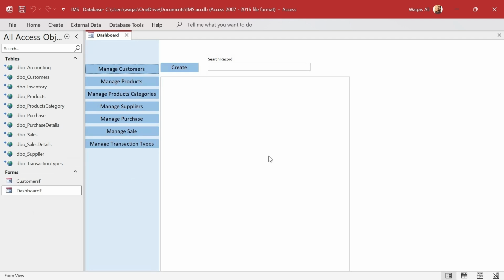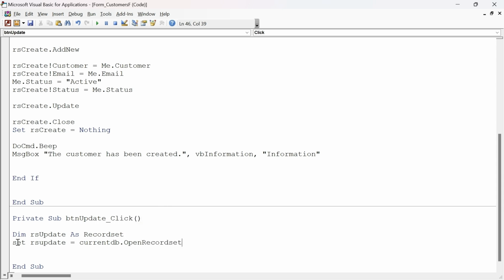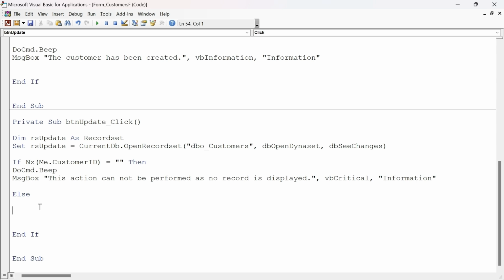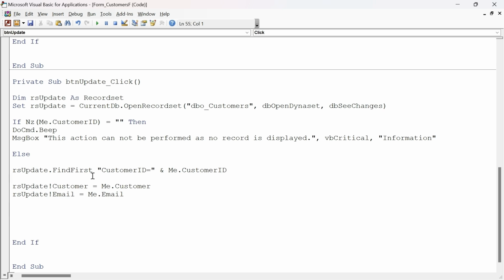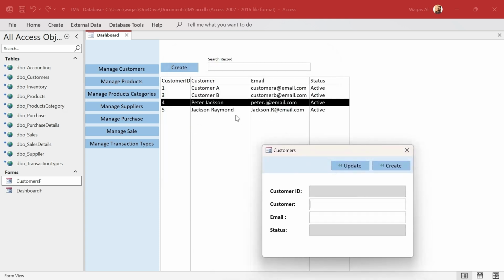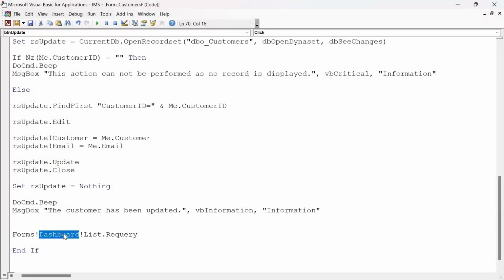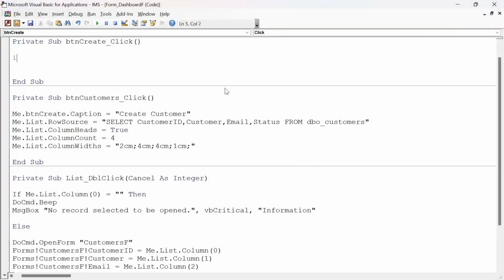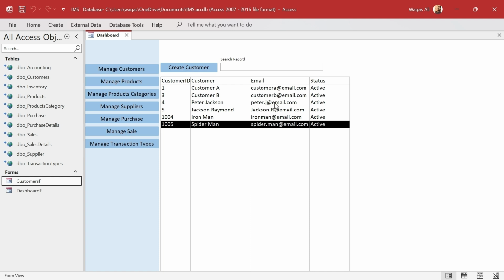Inventory Management System | Part-7 | Update Records using Recordsets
In this video, I will demonstrate how to update records using recordsets in Microsoft Access.

Other YouTube Channels you may Like